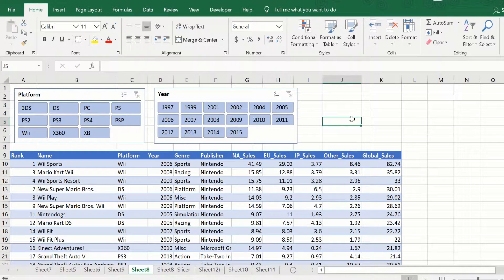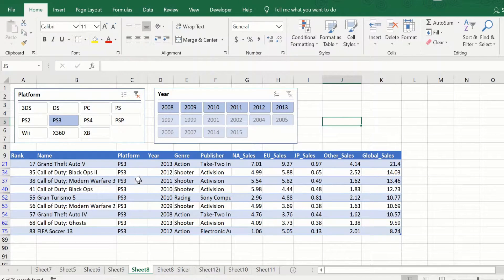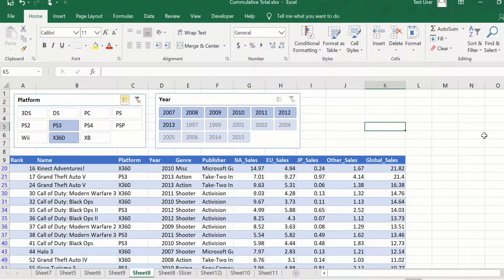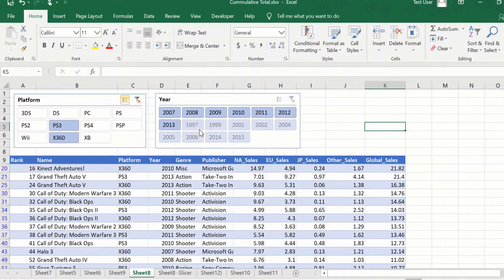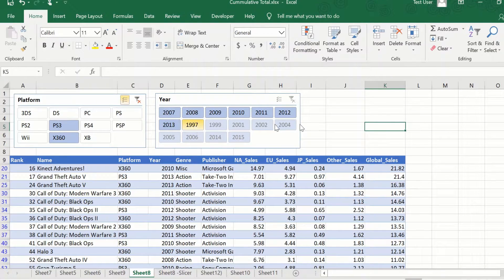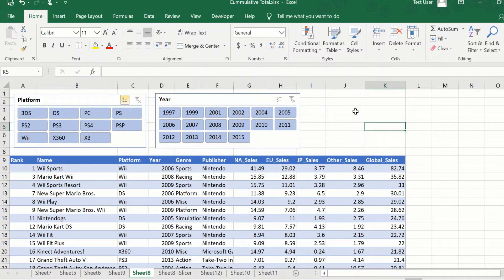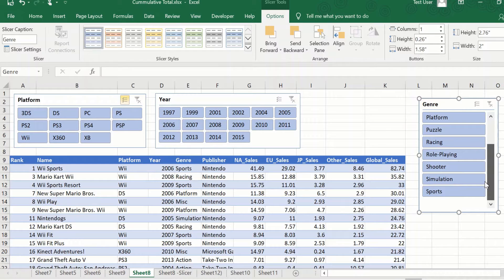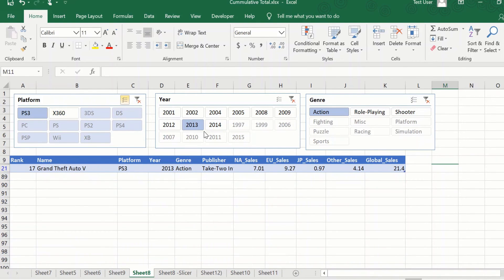Using Excel Slicers (Advanced Filters)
In this video, we will look at Using Excel Slicers to Filter Data. We will also look at how to create slicers and use them as advanced filters in Excel. We will also see how to use multiple slicers to fine-tune our filters and how to create multi-column excel slicers

0:00 - What are Slicers
1:20 - Multi Select Data using Slicers
2:12 - Using Multiple Slicers
4:35 - Creating Slicers to filter data
5:31 - Creating Multi-Column Excel Slicers